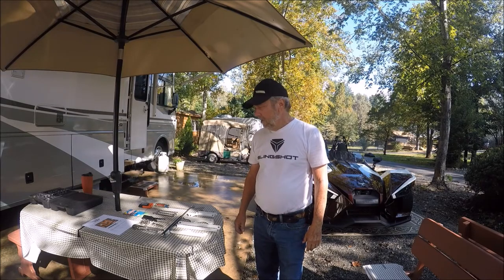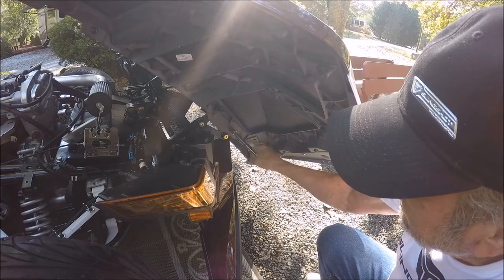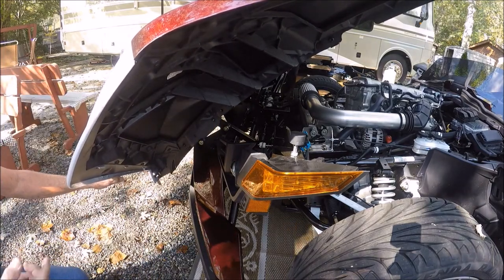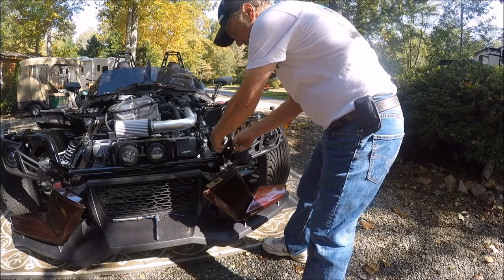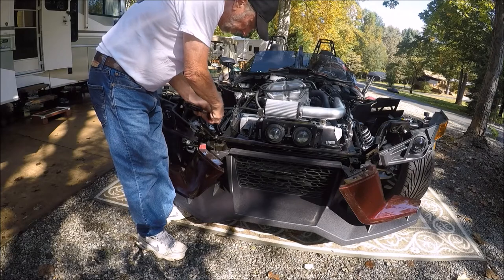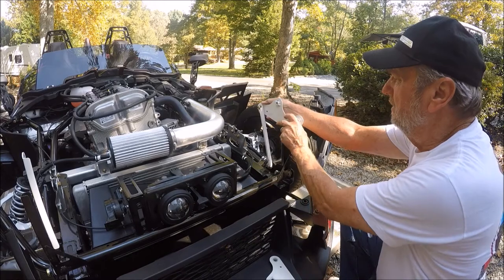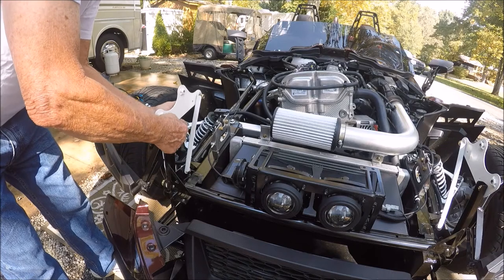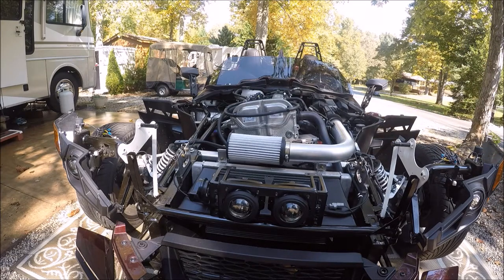Extended Range Hood Hinge Kit Installation Procedure Part 1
This product comes with a warning of possible hood opening if hood is not latched properly when closing.  The product does not have a defect, Slingshot has latches that do not latch 100% of the time.  Driving with latches not latch can result in hood opening at speeds of 60 mph or more.  Be absolutely sure hood is latched if this product is installed.  I like the product, and I pull up on hood after closing to be sure it is latched.